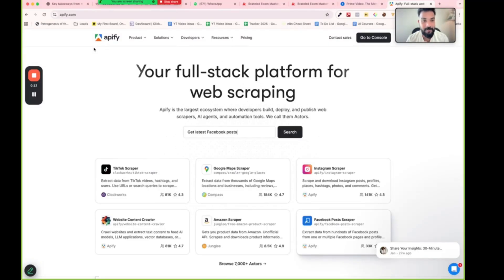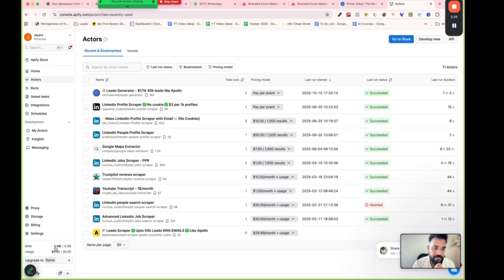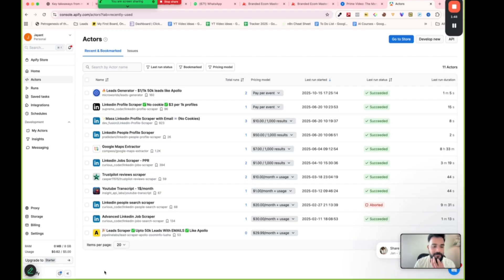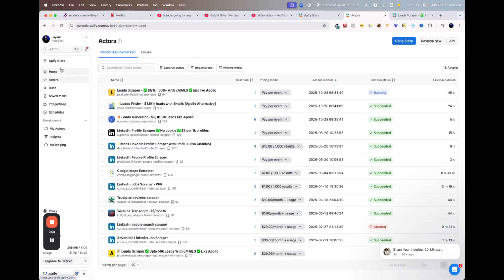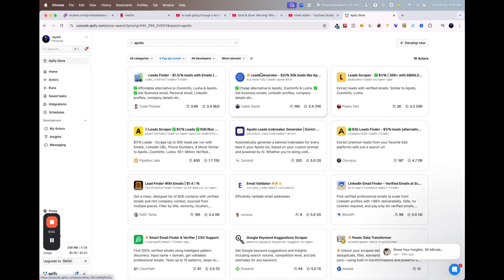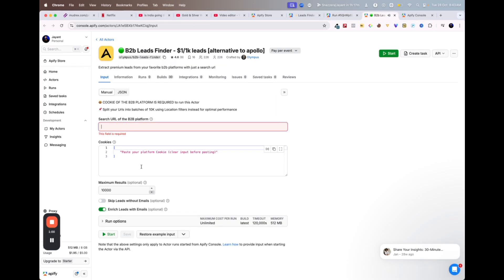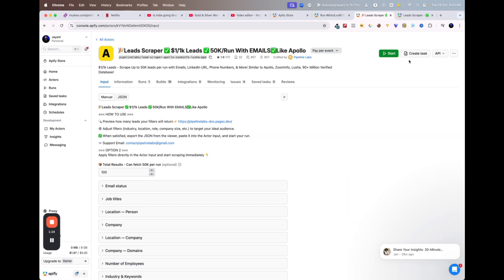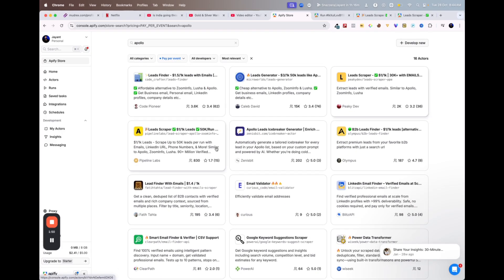Apollo Scraper not Working? Try this (100% working alternative)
Is your Apollo.io scraper not working anymore? You’re not alone. Apollo’s lawyers have been cracking down on most scraping platforms — but here’s the good news: there’s a 100% working alternative that gives you verified leads for free.

In this video, I’ll show you step-by-step how to scrape leads from Apollo.io using a free alternative — Apify (apify.com) — without any coding or risk.
This method lets you scrape verified B2B data, LinkedIn profiles, and company emails just like Apollo… but cheaper and simpler.

You’ll learn:
✅ Why Apollo.io data scrapers are failing right now
✅ The best free Apollo.io alternative for B2B lead generation
✅ How to set up your Apify account ($5 free credit)
✅ How to use the “Lead Generator” actor to find CEOs, Founders & CMOs
✅ How to filter by industry, company size & keywords
✅ How to scrape 1000+ verified leads for under $1
✅ How to export leads for cold email or sales outreach

Whether you’re into B2B lead generation, sales automation, or growth hacking — this is a must-watch.

Timestamps:
00:00 Why Apollo.io scrapers stopped working
00:33 How to use Apify as an Apollo alternative
01:14 Finding the right “Lead Generator” actor
02:03 Setting filters (job titles, company size, industry)
03:52 Adding keywords to refine your leads
04:47 Running your first 1000-lead scrape
05:33 Sample results and export options
05:55 Final thoughts and email campaign setup

📊 Best Lead Generator Actor: Search “Lead Generator” in Apify Store
📧 Email Verification Tools: Zerobounce, Neverbounce

apollo.io scraper, apollo.io data scraper, how to scrape leads from apollo, how to scrape unlimited apollo leads, b2b lead generation, apify tutorial, apollo alternative, apollo.io free leads